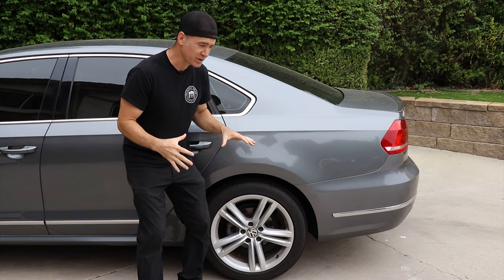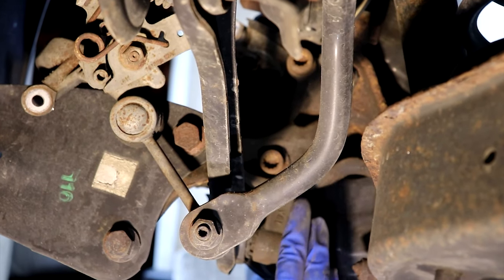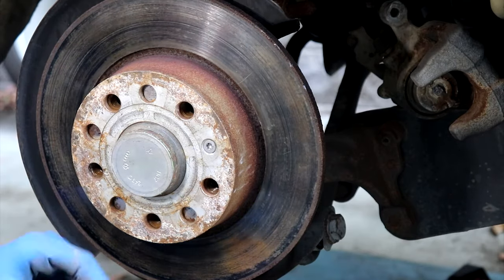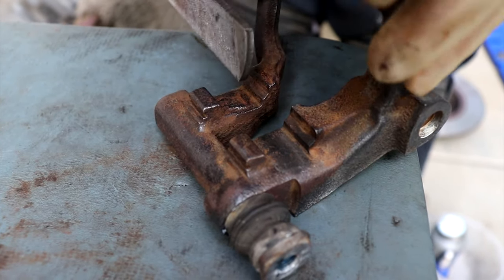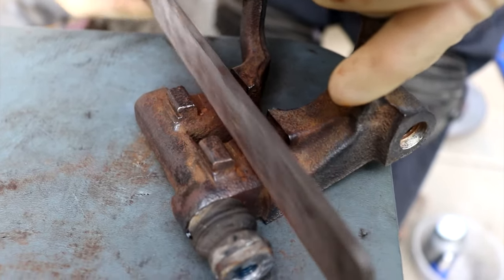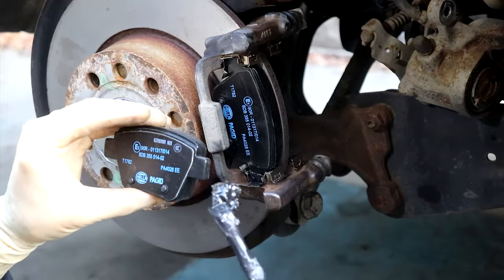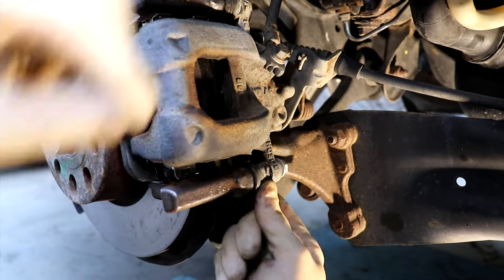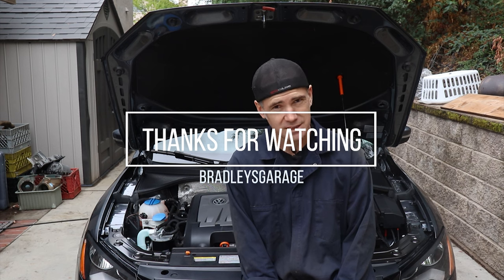2012-2019 VW Passat B7 Rear Brake Pads / Rotor Replacement DIY (SAVE $$$)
Hello YouTube,

Here’s a quick and easy tutorial on replacing your Rear Brake Pads and Rotors on your 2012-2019 VW Passat. These pads and rotors were used on a variety of VW/Audi models so the process will be very similar to those cars.

Just keep in mind that the part number changed from manufacture date 07-01-14 forward for the rear pads.

Tools Needed:
Impact gun
17mm socket
13mm ratcheting wrench
19mm wrench
Pry tool
Pick tool
14 XZN (Triple Square)
Wire wheel / Drill
Brake Caliper piston tool (rentable)
Brake Caliper grease
Blue Threadlocker
Antisieze
Torque Wrench

We always order from FCPEuro since these parts are guaranteed for life and can be swapped out for free on the next service.

Here are the optional parts in case you are unable to turn the rotors:

Cheers!